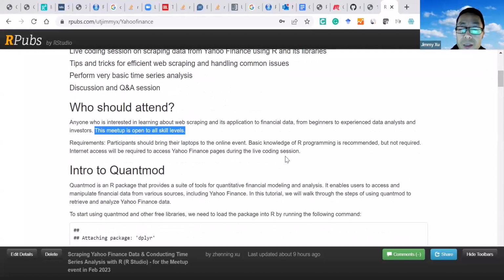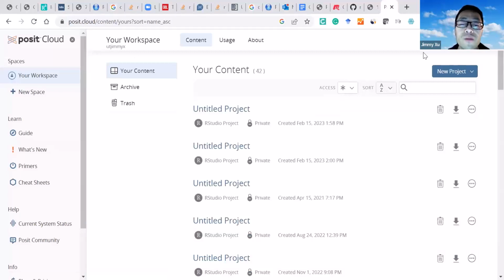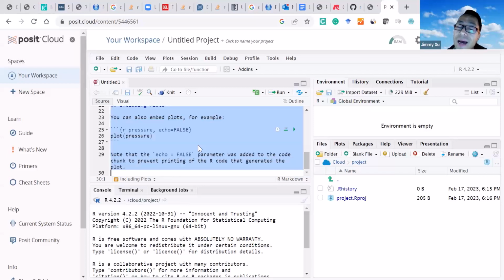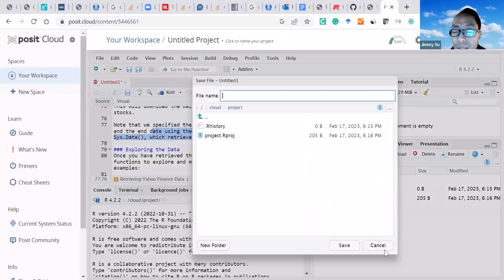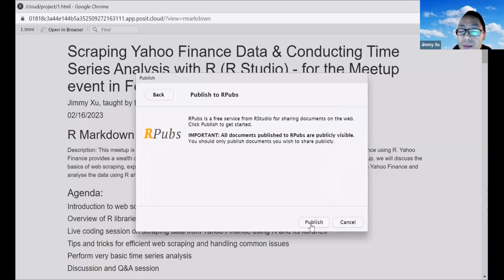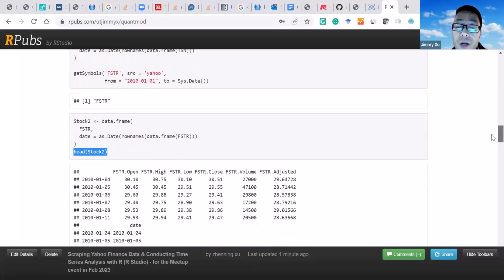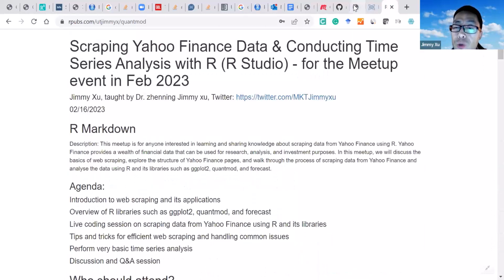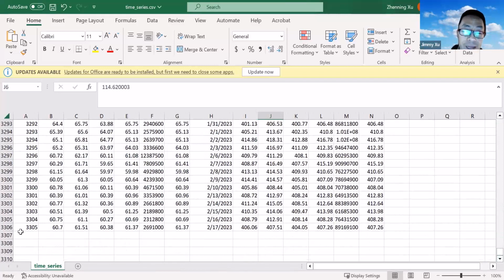Scraping Yahoo Finance Data & Conducting Time Series Analysis with R (R Studio)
Description: This meetup is for anyone interested in learning and sharing knowledge about scraping data from Yahoo Finance using R. Yahoo Finance provides a wealth of financial data that can be used for research, analysis, and investment purposes. In this meetup, we will discuss the basics of web scraping, explore the structure of Yahoo Finance pages, and walk through the process of scraping data from Yahoo Finance and analyse the data using R and its libraries such as ggplot2, quantmod, and forecast.

Agenda:
Introduction to web scraping and its applications
Overview of R libraries such as ggplot2, quantmod, and forecast
Live coding session on scraping data from Yahoo Finance using R and its libraries
Tips and tricks for efficient web scraping and handling common issues
Perform very basic time series analysis
Discussion and Q&A session
Anyone who is interested in learning about web scraping and its application to financial data, from beginners to experienced data analysts and investors. This meetup is open to all skill levels.

Requirements: Participants should bring their laptops to the online event. Basic knowledge of R programming is recommended, but not required. Internet access will be required to access Yahoo Finance pages during the live coding session.

Intro to Quantmod
Quantmod is an R package that provides a suite of tools for quantitative financial modeling and analysis. It enables users to access and manipulate financial data from various sources, including Yahoo Finance. In this tutorial, we will walk through the steps of using quantmod to retrieve and analyze Yahoo Finance data.